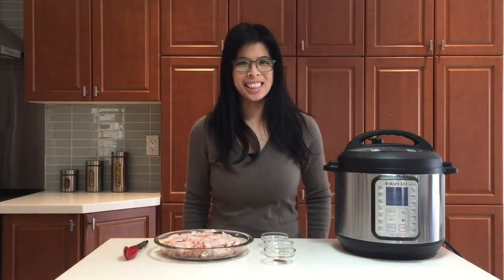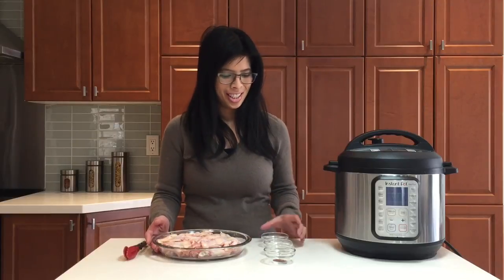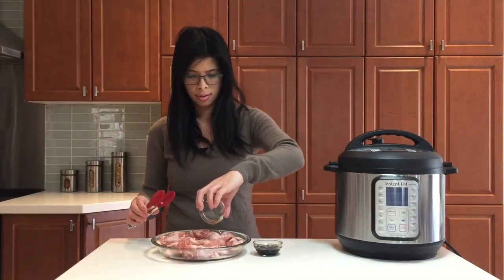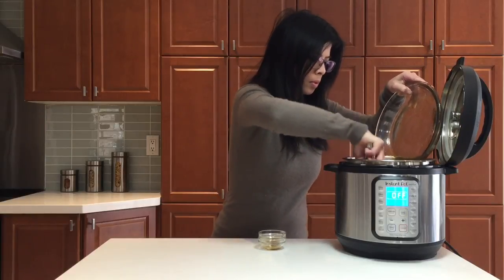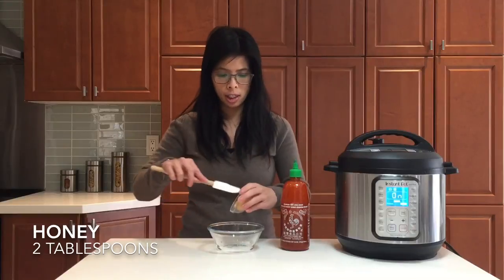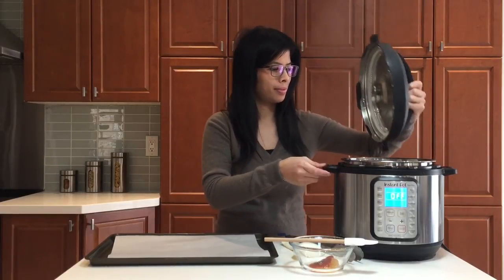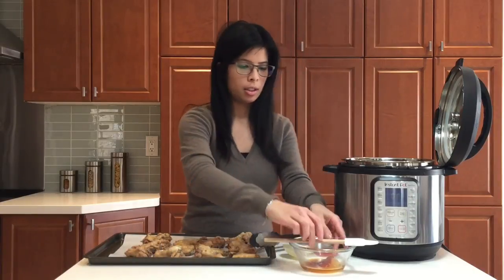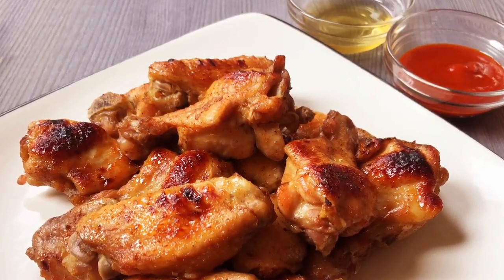Honey Sriracha Chicken Wings in the Instant Pot - Instant Pot Chicken Wings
Honey Sriracha Chicken Wings in the Instant Pot

Ingredients
2.5 lbs Chicken wings (20-24 wings)
2 teaspoons salt
1/2 teaspoon pepper
1/4 teaspoon chili powder (can substitute with Sriracha hot sauce)
4 tablespoons soy sauce
1/2 teaspoon sesame oil
1 cup water

For the sauce:
2 tablespoons honey
2 teaspoons (for mild) Sriracha hot sauce (add more if you like it spicier)
2-3 tablespoons liquid used to cook chicken wings in

Directions:
1. Tossed wings in salt, pepper, chili powder, sesame oil and soy sauce.
2. Put wings into Instant Pot liner with 1 cup of water
3. Close the lid. Select pressure cook, 10 minutes, high pressure.
4. When done, quick release.
5. For the sauce, combine, honey, sriracha and liquid used to cook chicken wings in.
6. Place wings onto pan covered with parchment paper. Baste wings with sauce.
7. Broil in oven at 350-400 degrees Fahrenheit for 10 minutes.